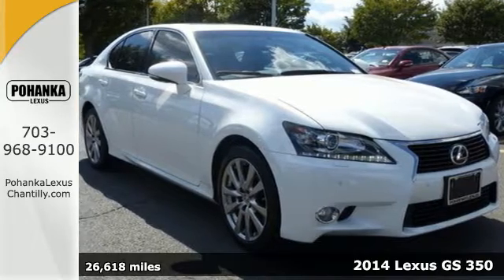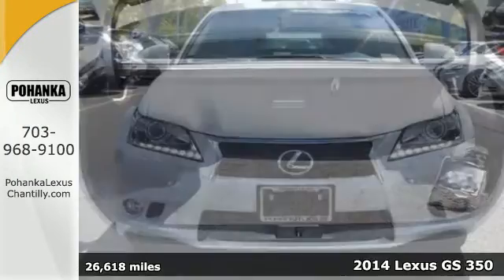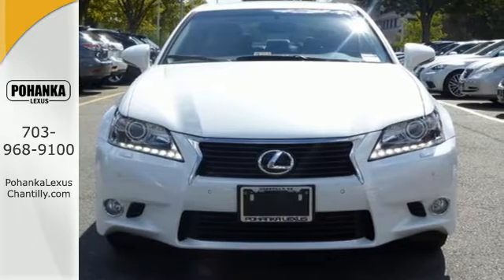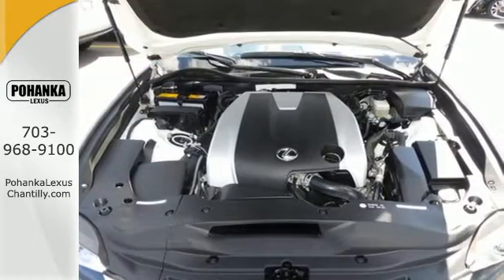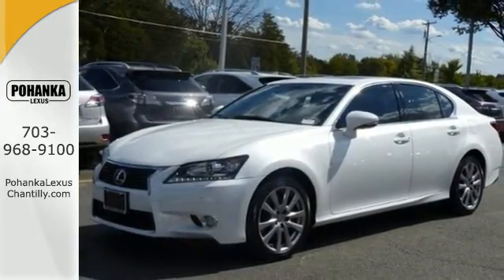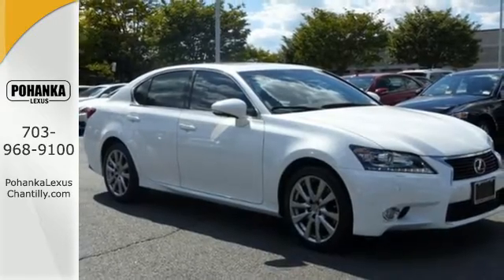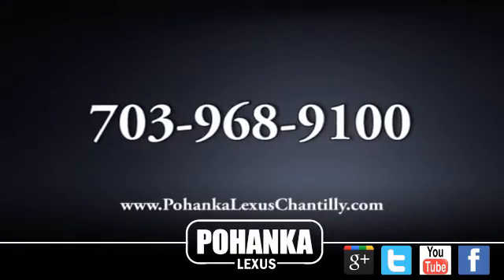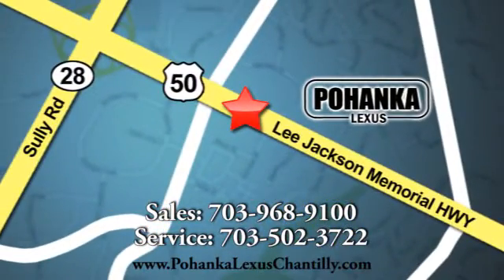Used 2014 Lexus GS 350 Chantilly Dale City VA DC, MD LP8372 - SOLD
Year: 2014
Make: Lexus
Model: GS 350
Trim: 4dr Sdn AWD
Engine: 3.5 L V6 Cyl.
Color: WHITE
Interior: BLACK
Mileage: 26618
Stock #: LP8372
VIN: JTHCE1BL2E5025289

Address:
13909 Lee Jackson Memorial Hwy